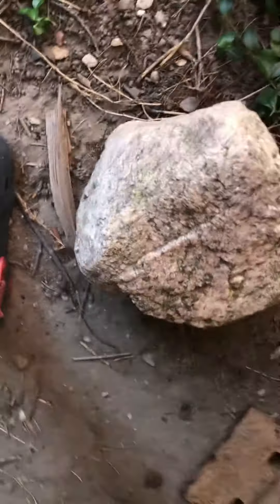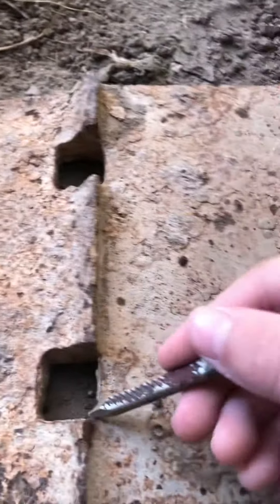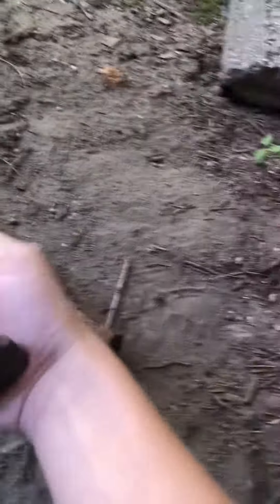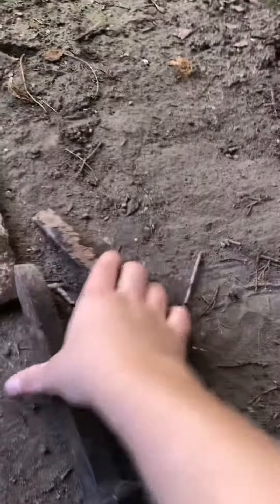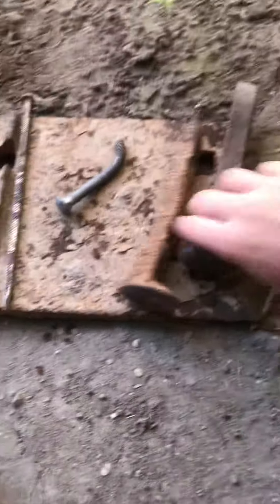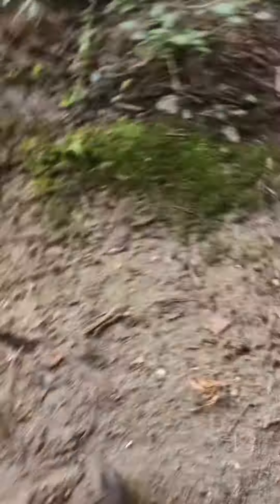October 6, 2023